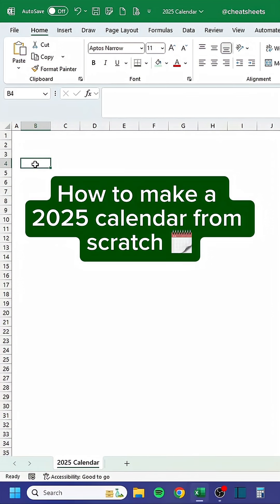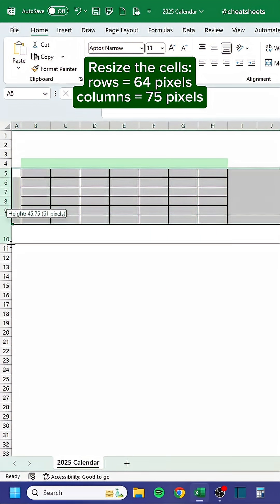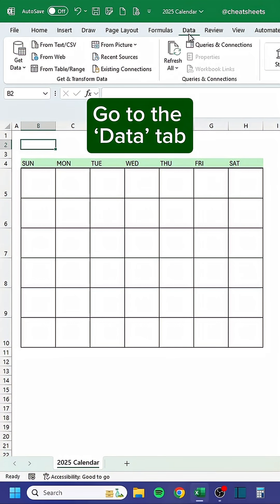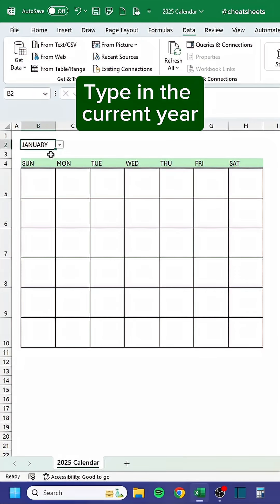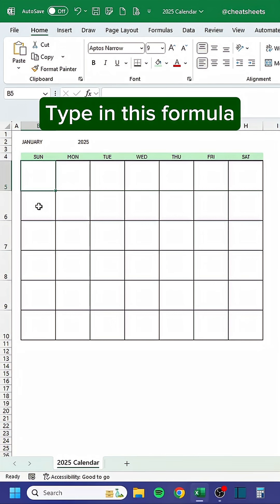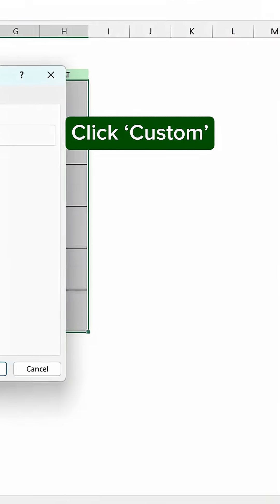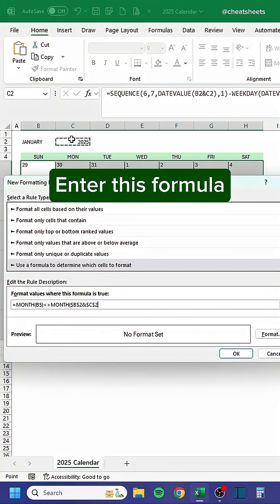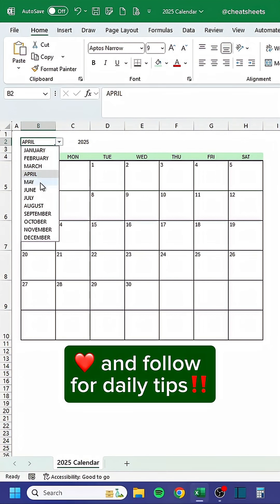How to make a 2025 Calendar From Scratch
In this short, we will show you how to make a 2025 Calendar from Scratch!

🗂️ Don’t forget to save this post for future reference!

🤫 We’re giving away all of our Excel secrets — Linktr.ee/CheatSheets

🎁 Get our FREE Excel Shortcuts CheatSheet PDF at our Linktr.ee/CheatSheets